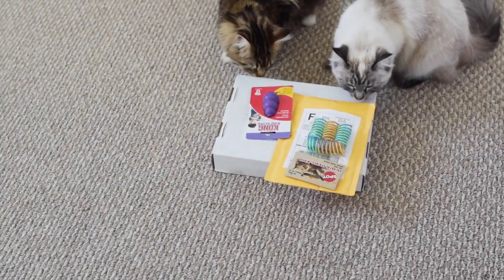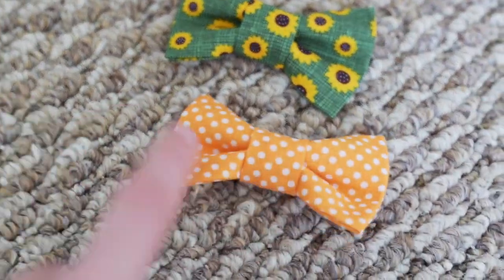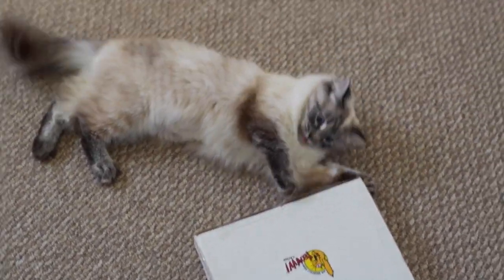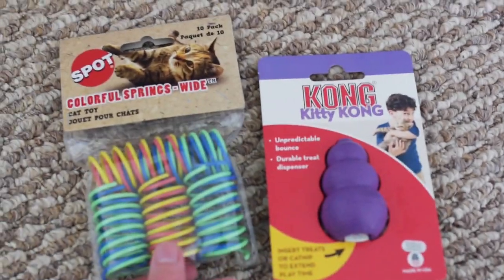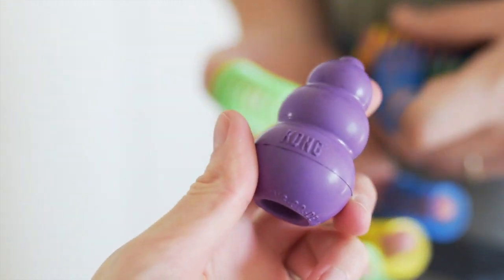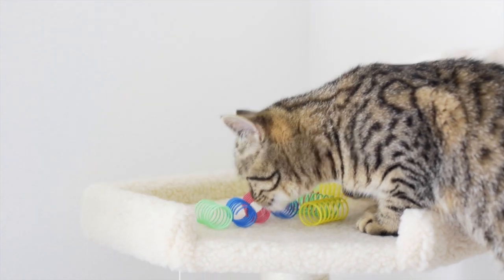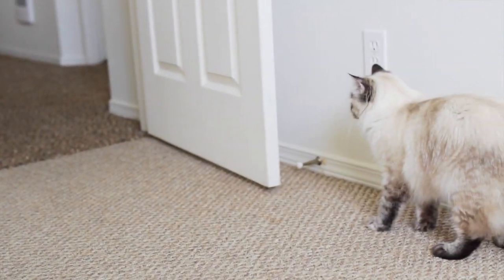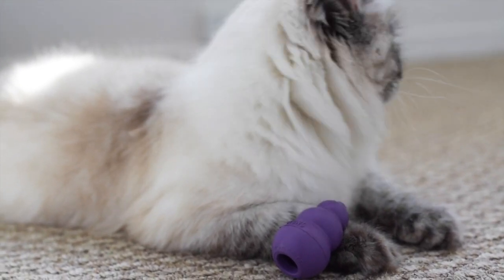Unboxing Toys from Yeowww! Catnip & More!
In this video we unbox toys from Yeowww! Catnip! Our cats love their new toys!